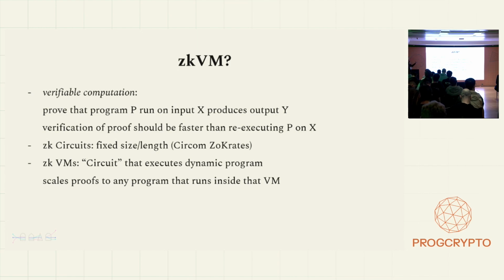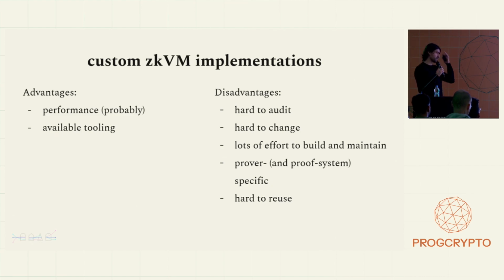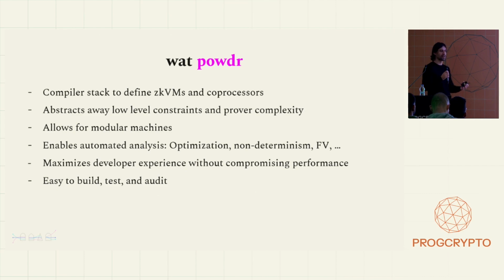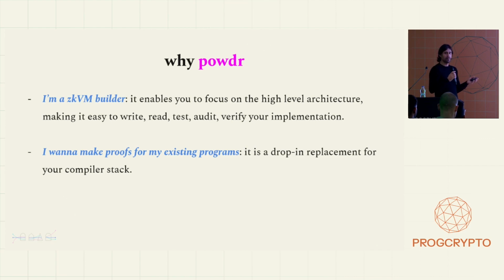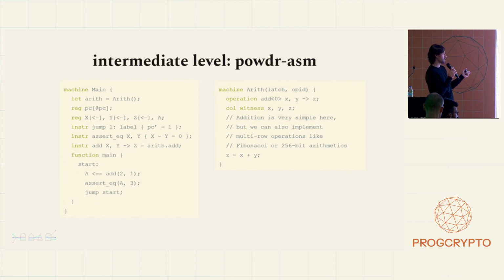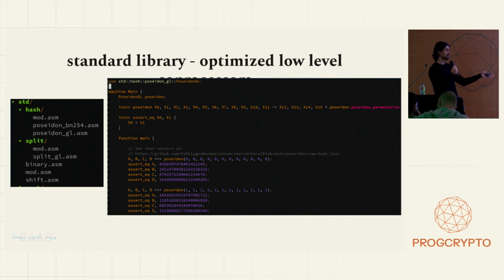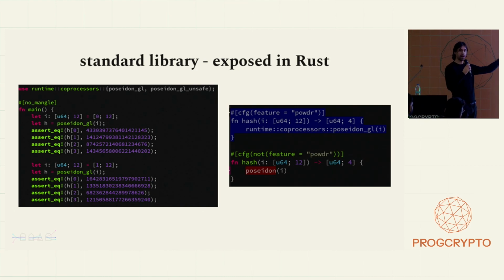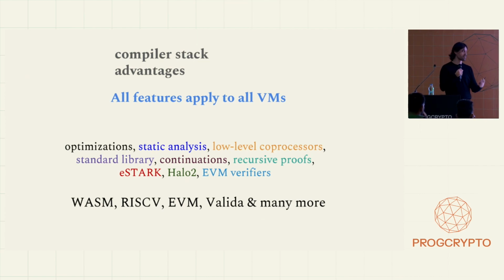powdr: a Modular Stack for zkVMs | Leo Alt | PROGCRYPTO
Presentation: powdr: a Modular Stack for zkVMs